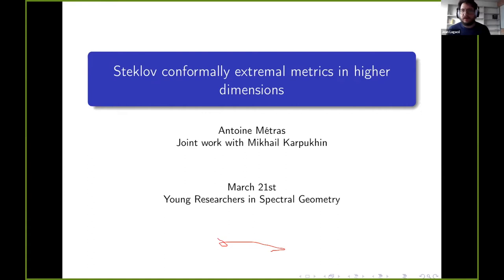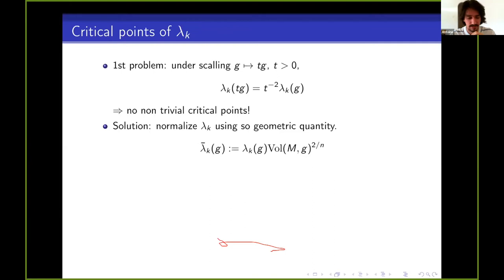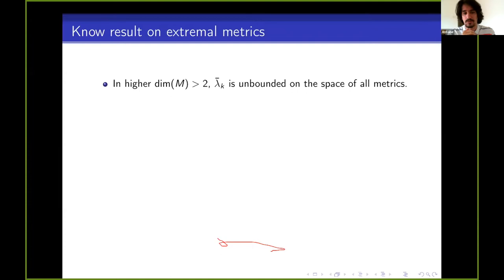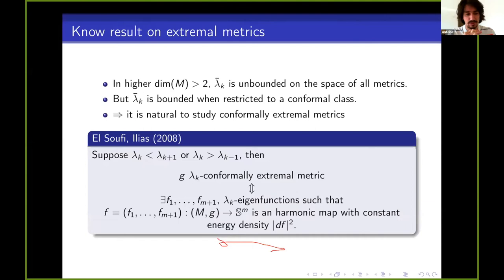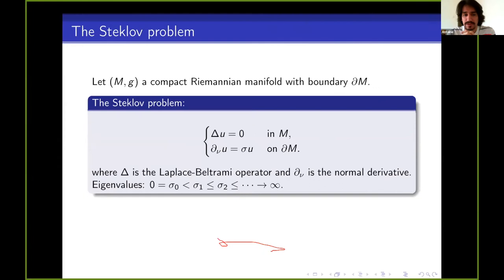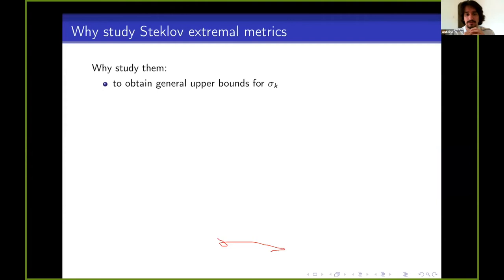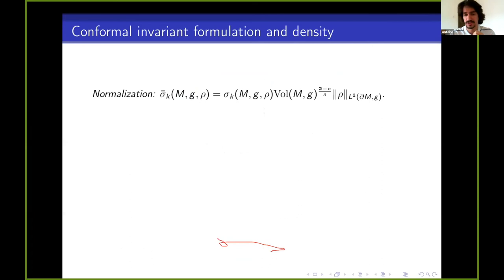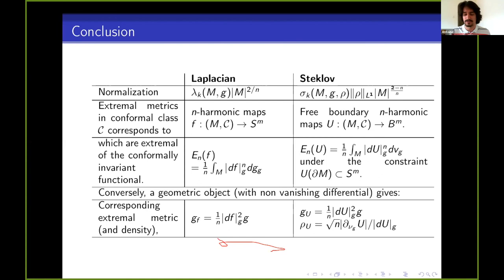Antoine Métras: Steklov conformally extremal metrics in higher dimension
(21  Mars 2022/March 21, 2022) Seminar Spectral Geometry in the clouds

Antoine Métras (Université de Montréal): Steklov conformally extremal metrics in higher dimension

Abstract: Steklov extremal metrics on surfaces have been much studied due to their connection to free-boundary minimal surfaces found by Fraser and Schoen. In this talk, I will present a characterization of higher dimensional Steklov conformally extremal metrics, highlighting its similarities with the same problem for Laplace eigenvalues. To this end, I will answer the question of which normalization to use and show how the Steklov problem with boundary density appears natural in this context. This is joint work with Mikhail Karpukhin